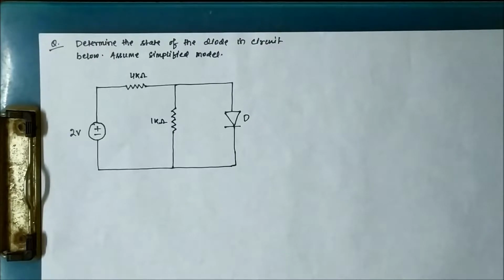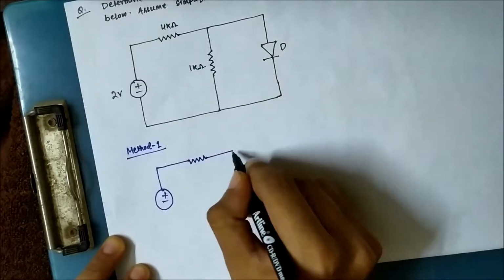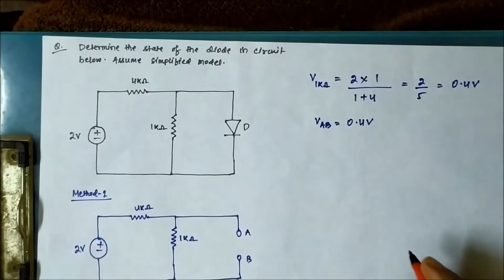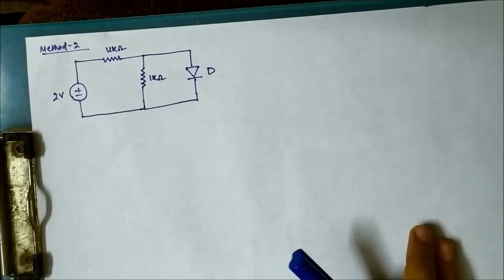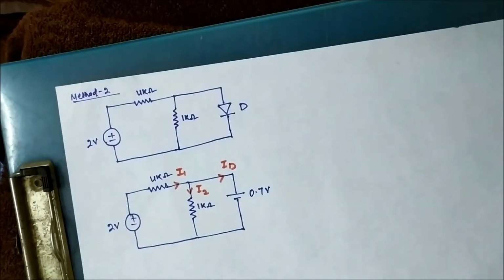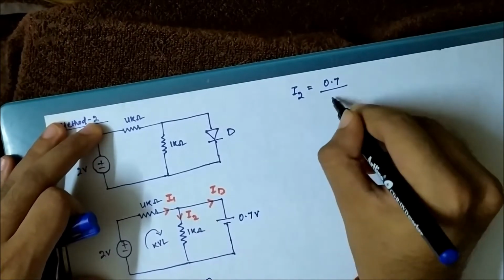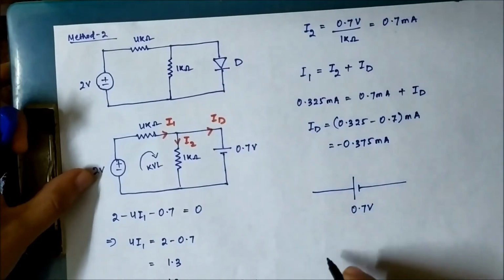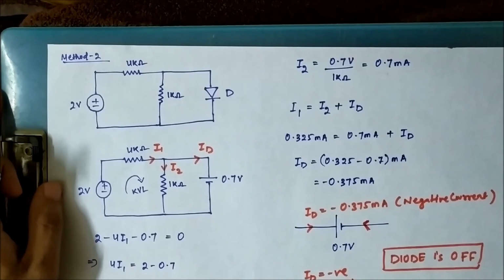PN Junction Diode - Numerical Problems Part 1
In this video, we are going to understand the various concepts associated with pn junction diodes and their application by solving numerical problems based on them.